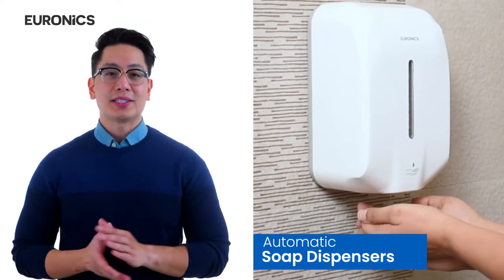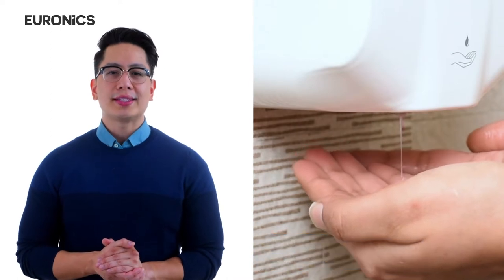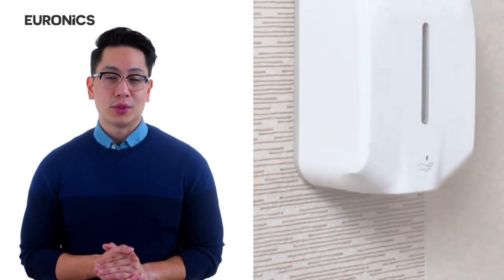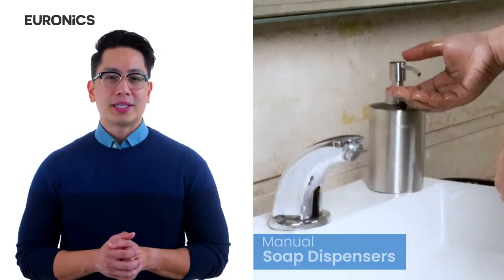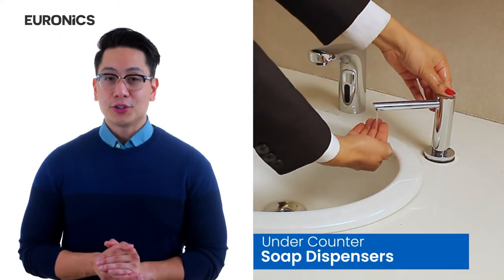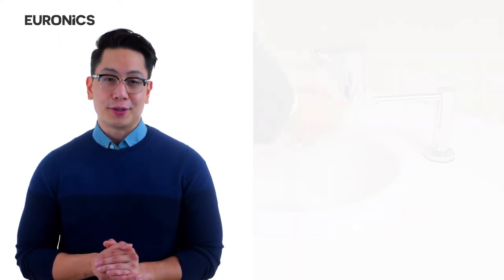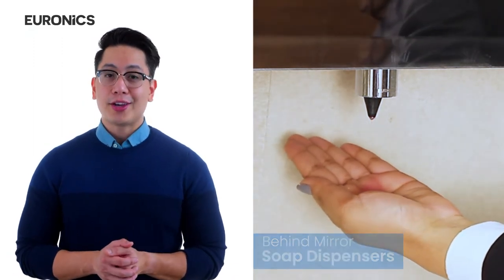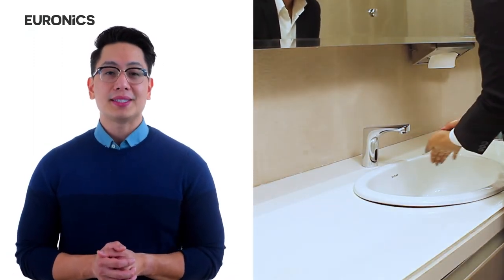Types of Soap Dispensers by Euronics India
In times of pandemic, it has become a necessity to keep your surroundings hygienic. Using an automated soap dispenser is one of the most convenient and simple methods to disinfect your hands and maintain a clean and safe environment. Because of the product’s built-in sensor, you can clean without coming into touch with it.
Soap Dispensers are commonly used in public washrooms to dispense liquid soap.
We have various options to choose from:

Automatic: They automatically dispense liquid soap, as soon as you show your hands in front of them. This is a contactless way of dispensing liquid soap.

Counter mounted: As the name suggests they are mounted over the washbasin counter.

Behind mirror: As the name suggests they are installed behind the mirror, to give it a minimalistic appearance. It automatically dispenses soap upon showing hands behind the mirror.